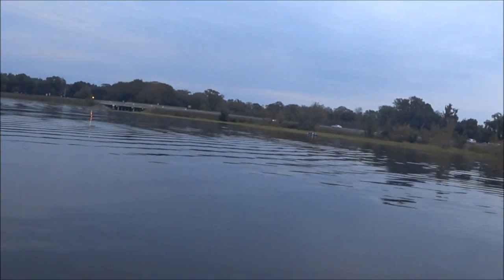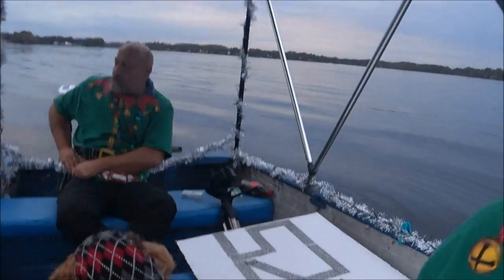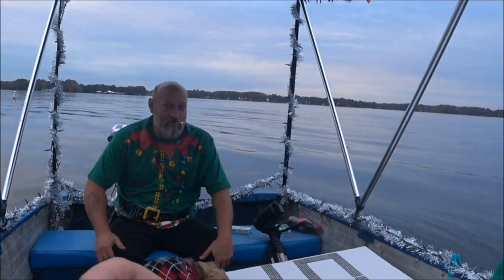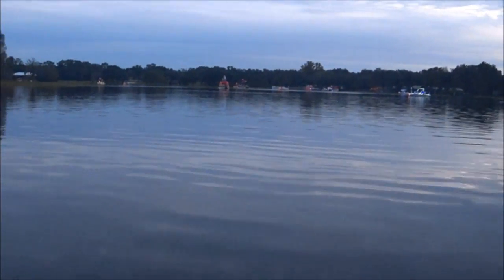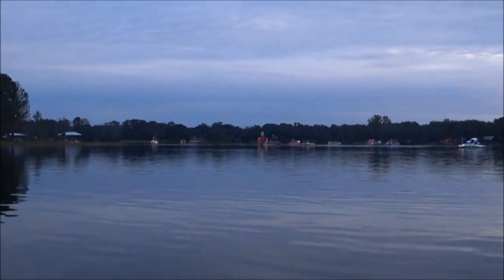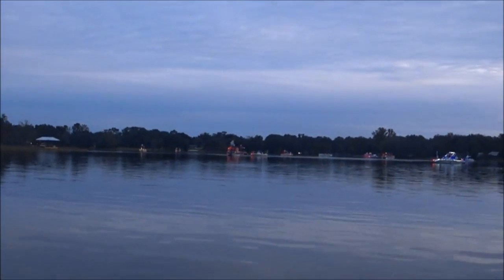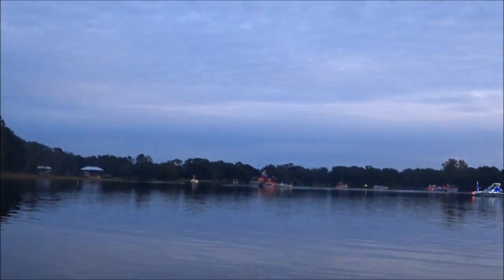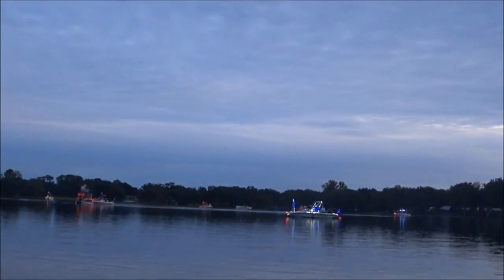Christmas Boat parade in inverness Florida